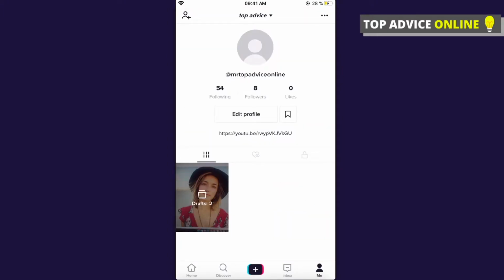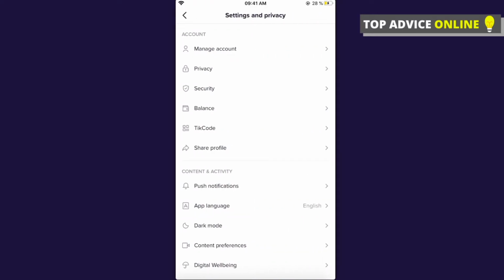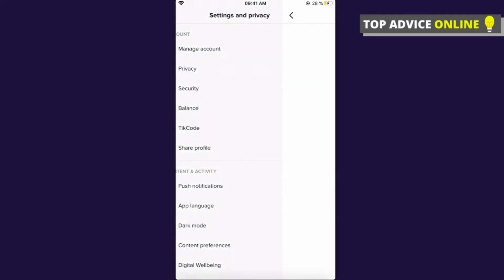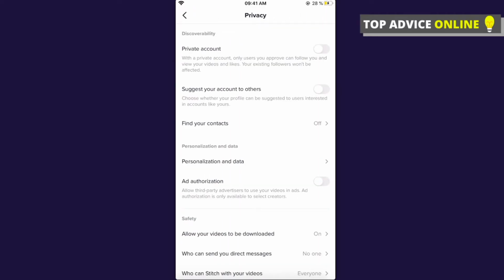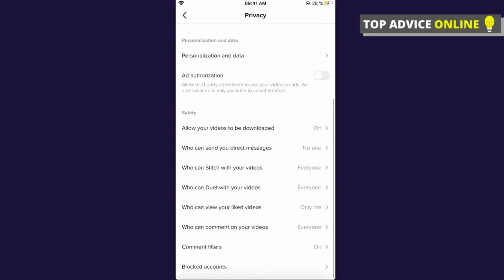How To Make Your Liked Videos Private On TikTok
In this video I will show you how to make your liked videos private on tiktok. It's really easy and it will take you less than a minute to do so!